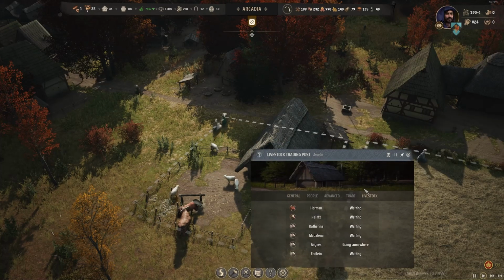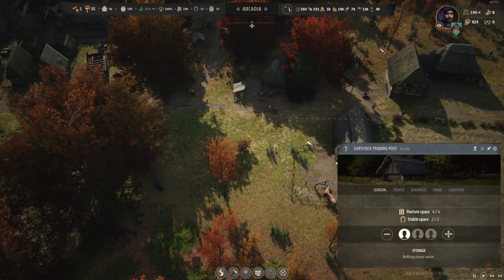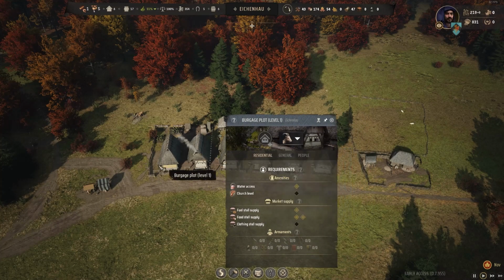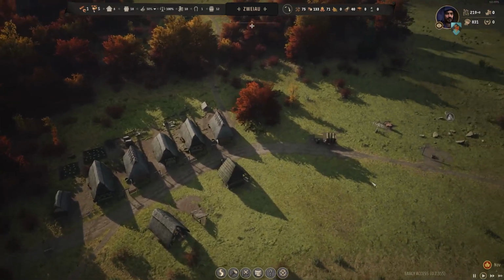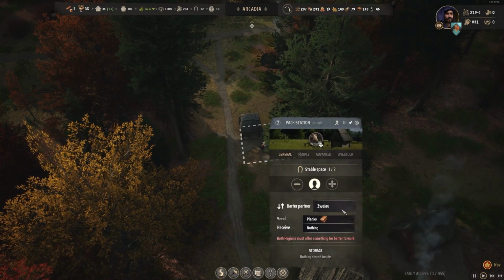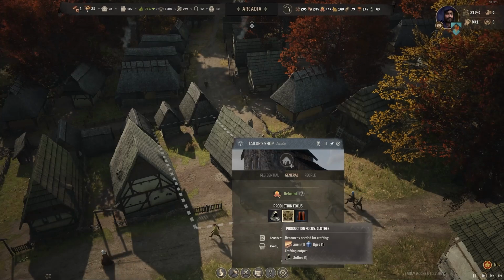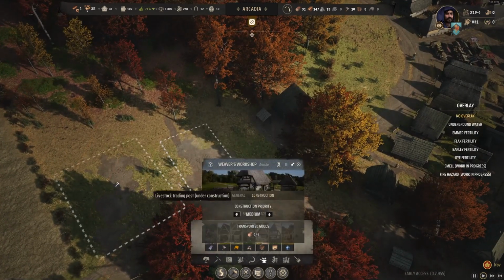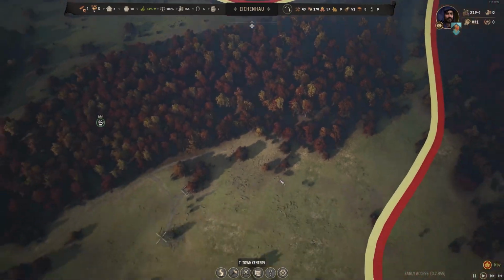Manor Lords Ep27